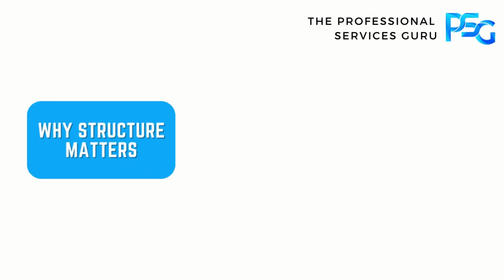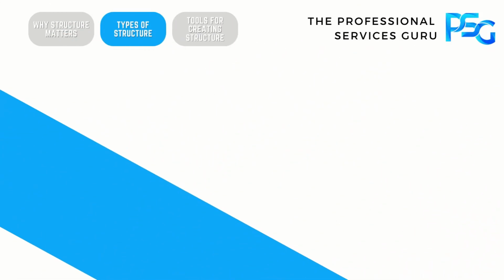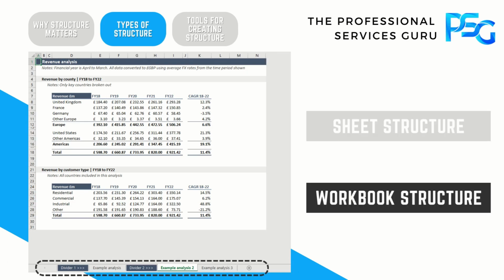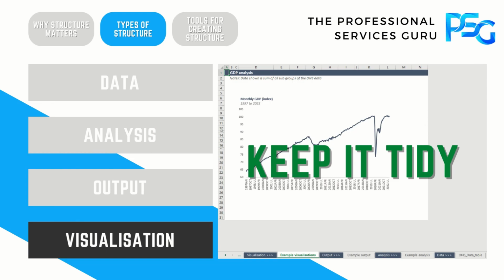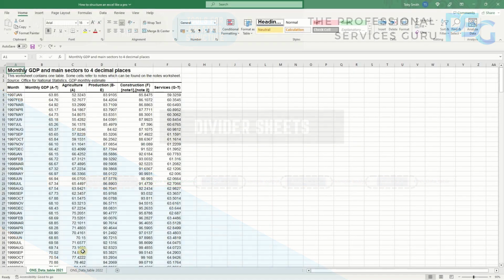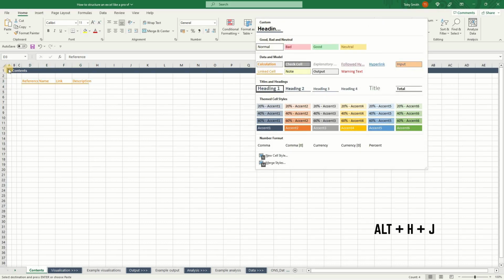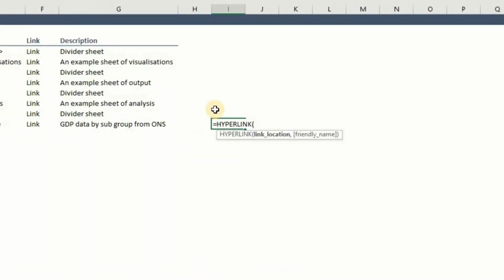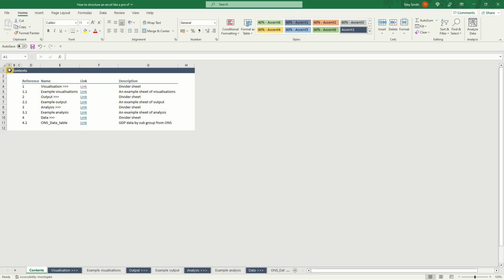How to Structure an Excel Workbook Like a Pro | "Excel like a pro" series #2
In this video we cover how to structure an excel workbook like a pro. I will take you through why structure is so important, the most commonly used structure and finally some tools and techniques you can use in your excels from tomorrow.

A bit about me… I have been a strategy consultant for over 7 years with one of the largest strategy houses in London. I have worked on more than 50 client engagements, made over 1000 slides and crunched hundreds of excels.

If you work in an office, make slides, use excel - my channel will help you. In the near future I am going to cover a range of topics: slide making, excel analysis, storyboarding, how to be organised and run your to do lists etc.

I am just starting out so please subscribe to see my new content as it is released and leave comments on any videos with anything else you would like to see me run through.